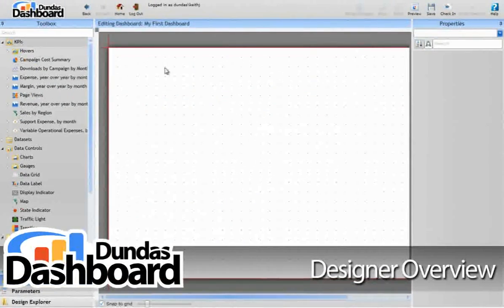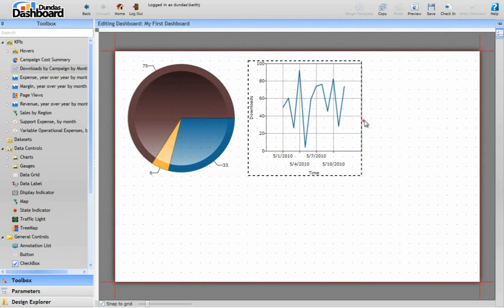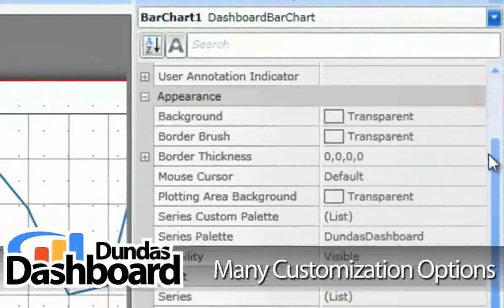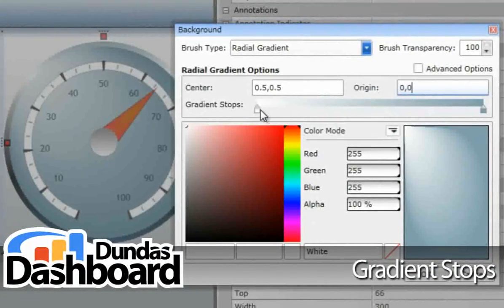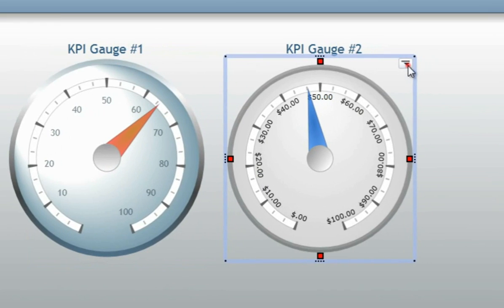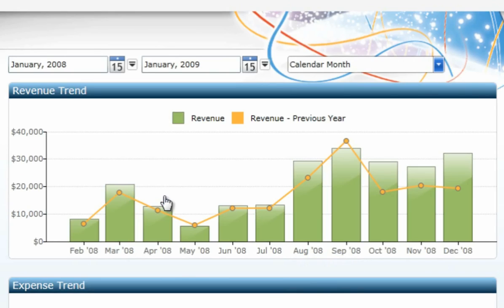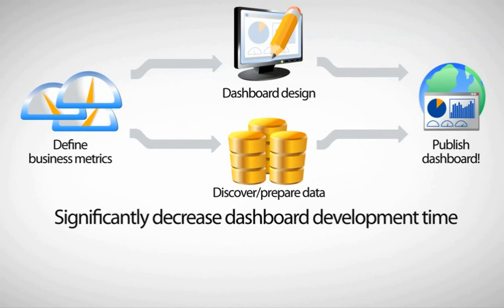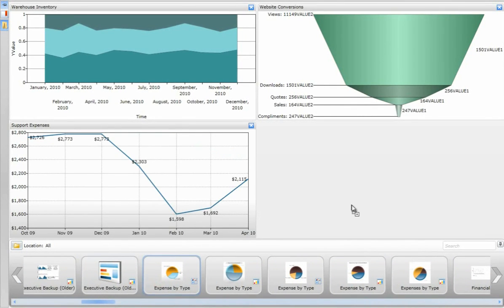Dundas Dashboard Designer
This video demonstrates how quickly you can design and create a stunning, fully functional digital dashboard using pre-built KPIs.

We will recreate one of the performance dashboards found in our online demo to show you how easy it is to design dashboards.

To try your hand at dashboard design use our free, online dashboard designer